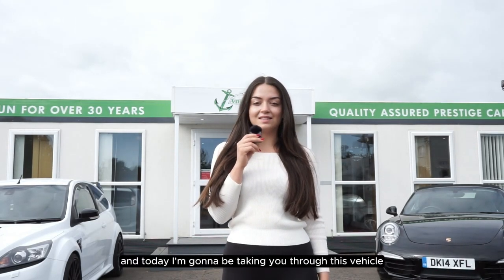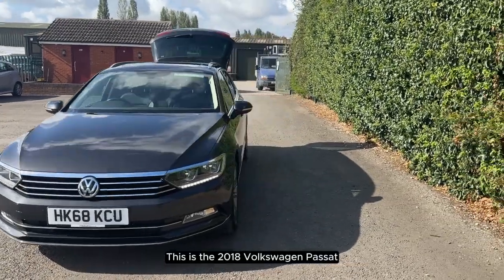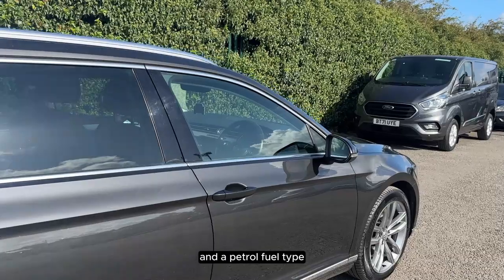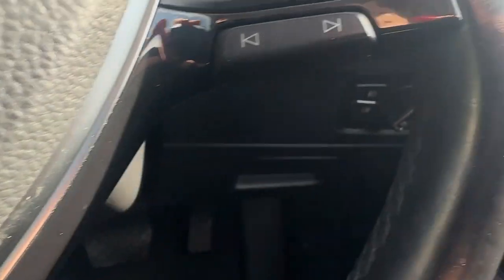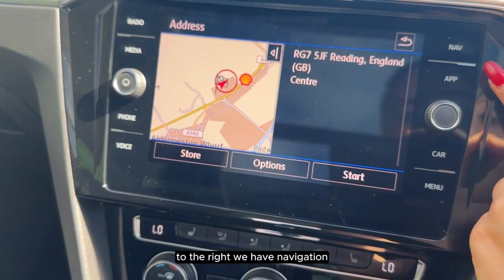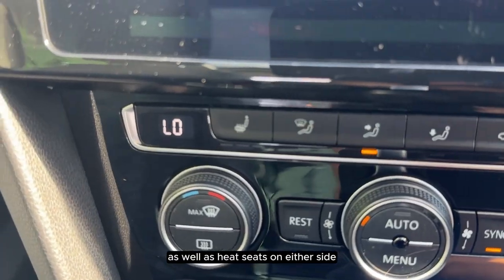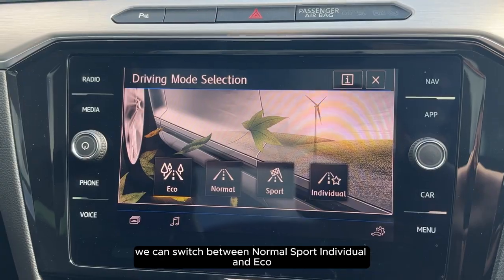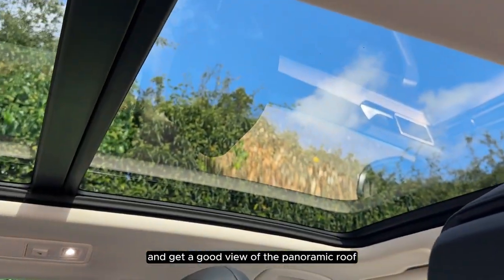HK68 KCU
About